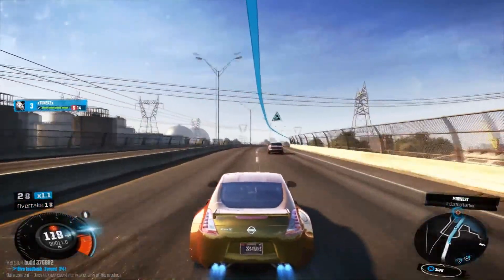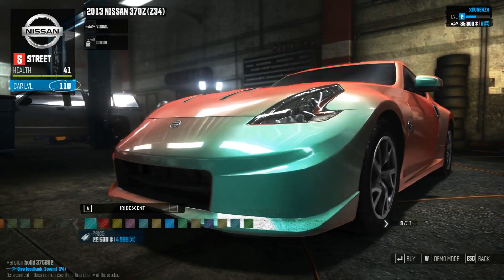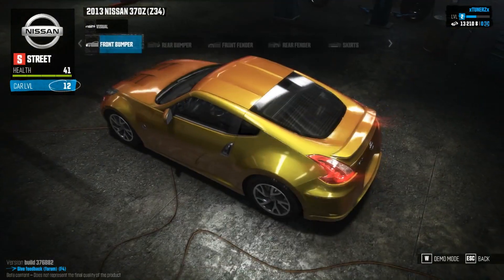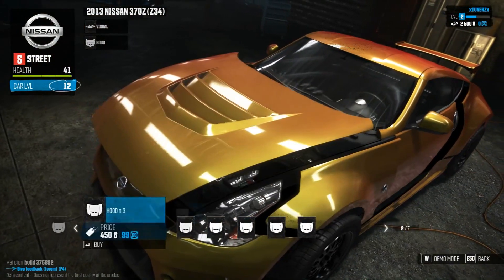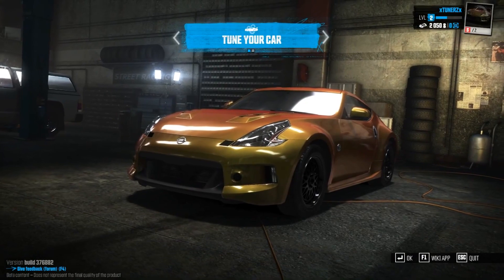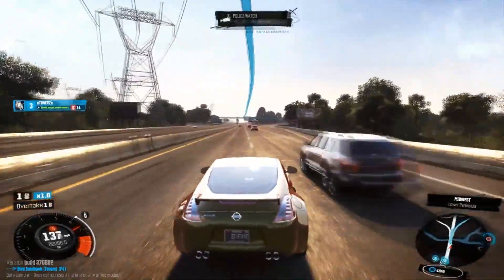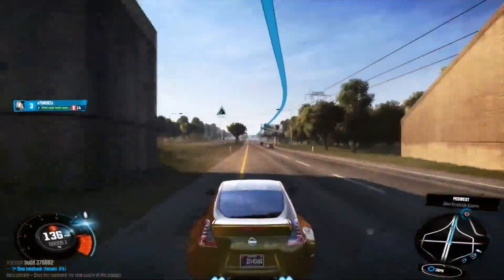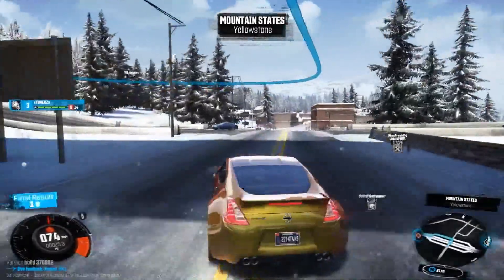The Crew (Beta) - Early Nissan 370z Customisation [STREET]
Join me as I discover what The Crew has to offer this week with the beta access! Remember that this doesn't represent the final game and there will probably be bugs/glitches that we come across that will be gone in the final release.

I will be covering everything from exploring to the deep customisation to races.

This footage was sent to me by Tunerz on Ultra settings (but still twice YouTube compressed) big thanks to him!
A video by BlackPanthaa (LeftTriggerUK)